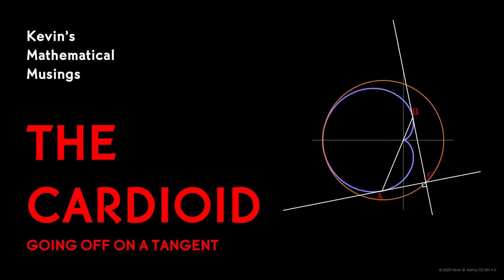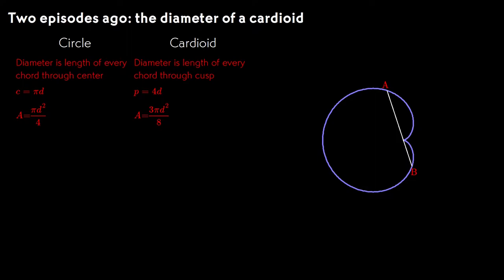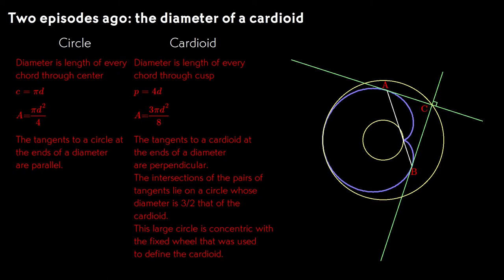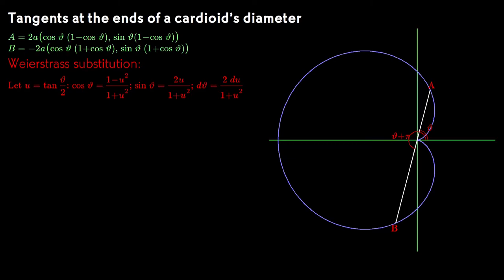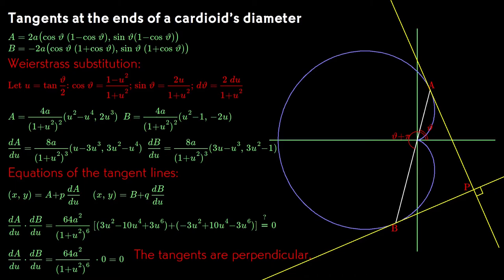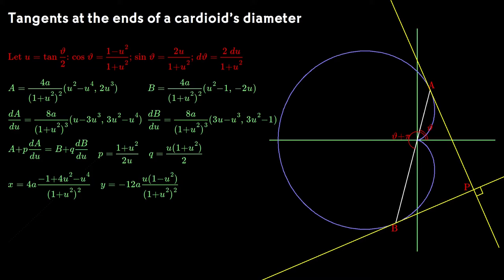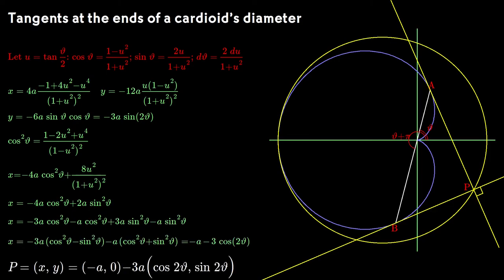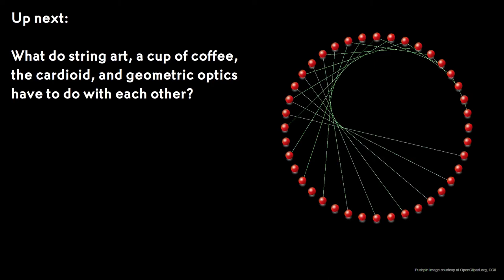The Cardioid: Going Off on a Tangent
Examining the tangent lines at the ends of the diameters of a cardioid, and proving a couple of remarkable facts.

00:00 Introduction
00:48 Review
01:36 Tangents at opposite ends of diameter
03:15 Tangents are perpendicular
05:29 Intersection points of tangents define a circle
08:08 New terminology: incircle, excircle, center of cardioid
08:28 Summary
08:57 Coming attractions

Images:

Creative Commons Universal Public Domain Dedication (CC0 1.0)